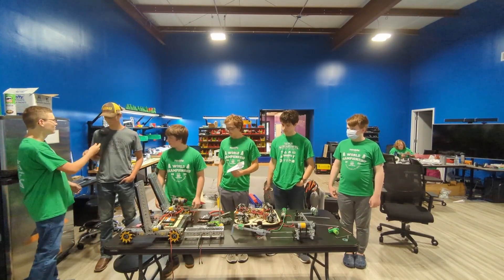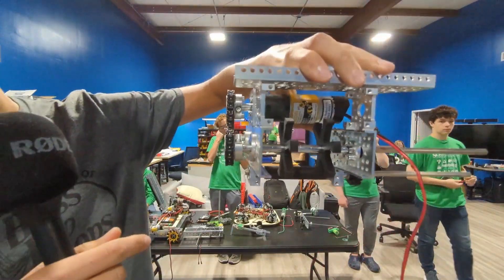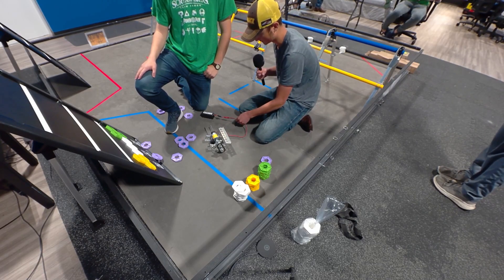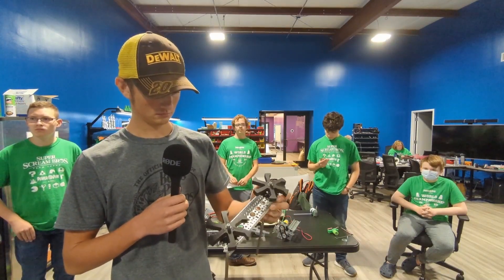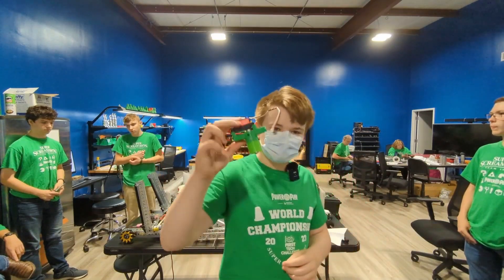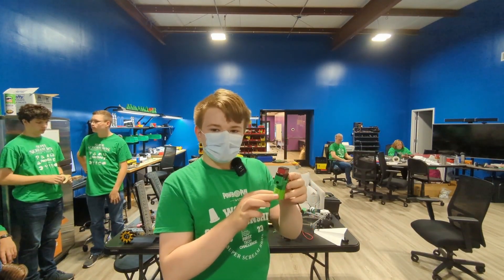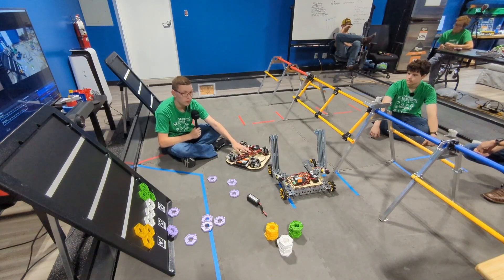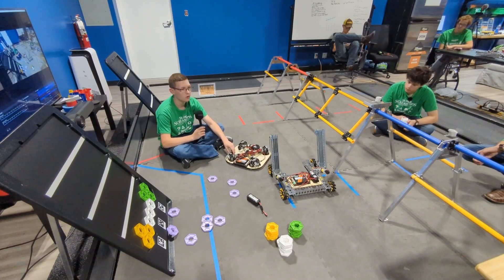What we accomplished in our Robot in three days!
This is an overview of what our team accomplished during our Robot in 3 Days challenge!

We have a functional plane launcher, multiple in-progress pixel pickup designs, and are starting a prototype lifting mechanism!